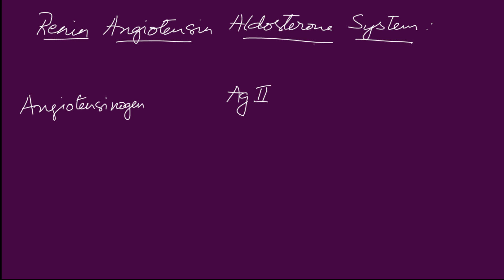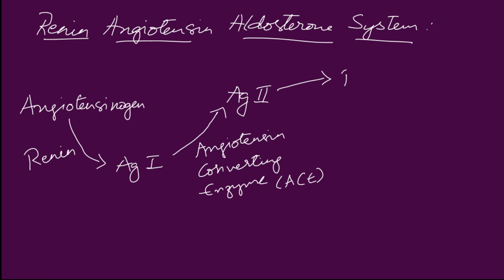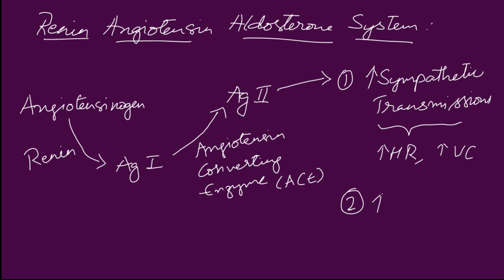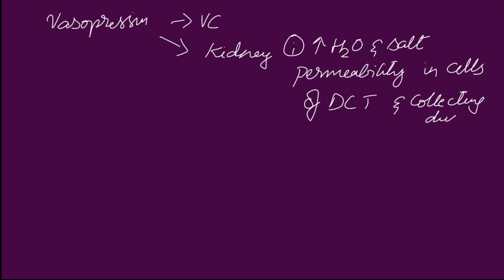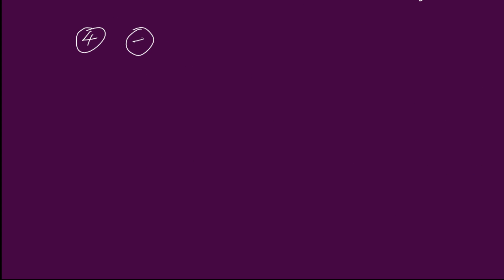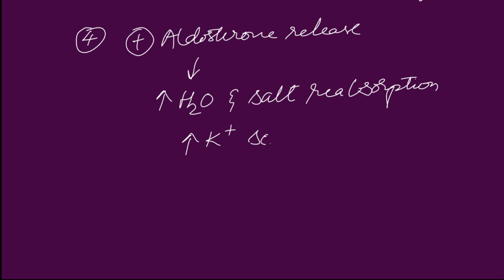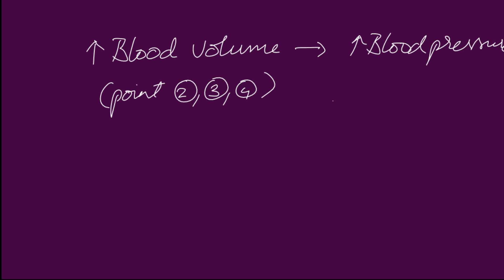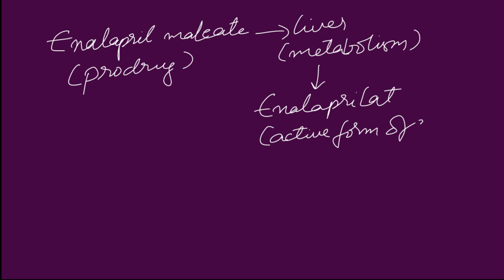ACE INHIBITORS | MECHANISM OF ACTION (ANTI-HYPERTENSIVES) | MEDBOUYTUBE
This video discusses about the mechanisms of action of ACEI (Angiotensin Converting Enzyme Inhibitors) as Anti-Hypertensives agents.
The drugs Captopril, Enalapril, Ramipril, are discussed in terms of their mechanisms of action.